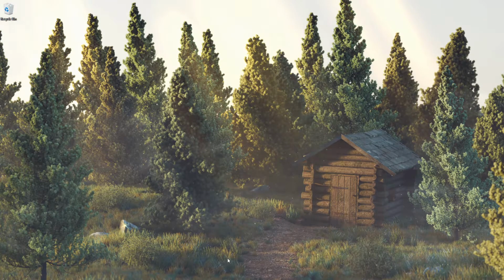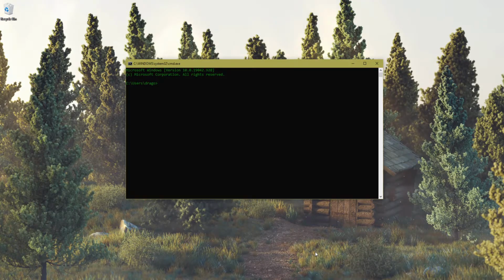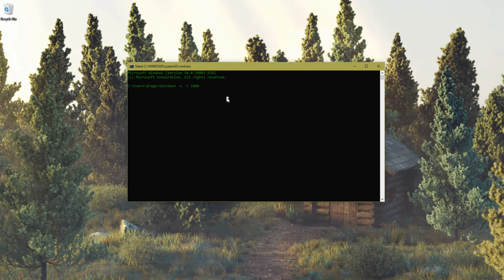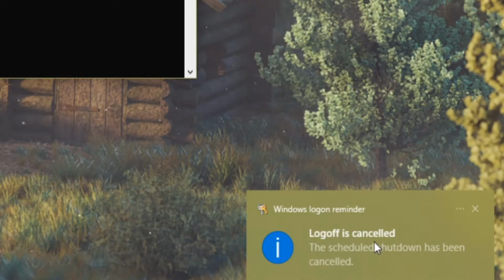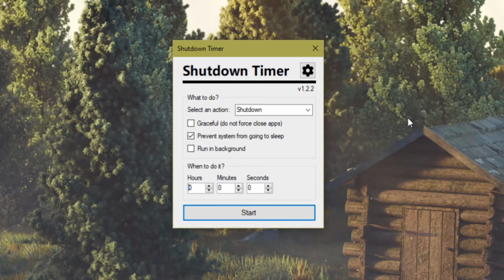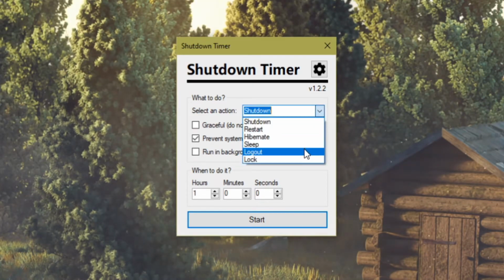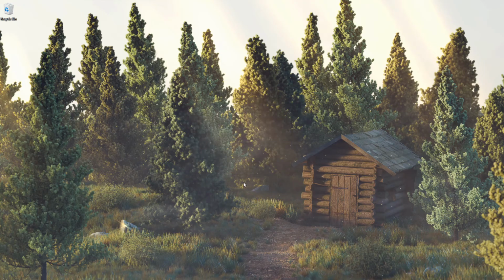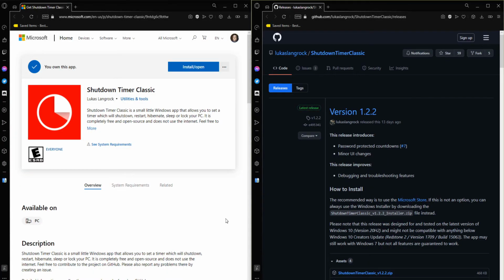How to Shutdown Windows With a Timer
People have reasons for doing a lot of things, and sometimes one of those things might be having to schedule a timer to restart or completely shut down your computer for any given reason.

0:00 - Introduction
0:05 - Option 1: Command Prompt
1:45 - Option 2: Shutdown Timer Classic Application
3:40 - Outro